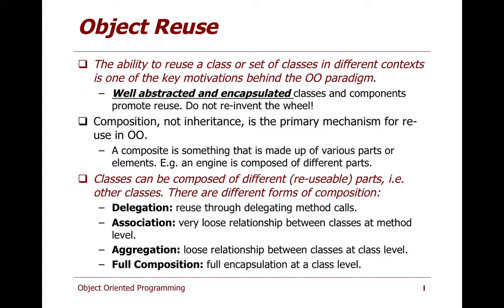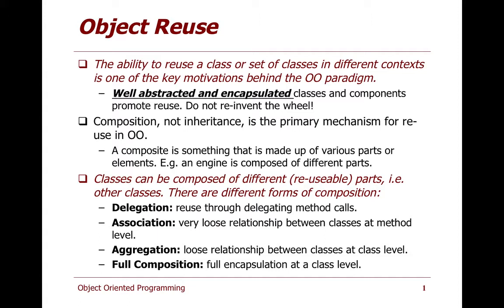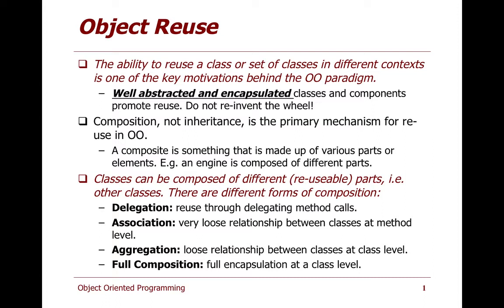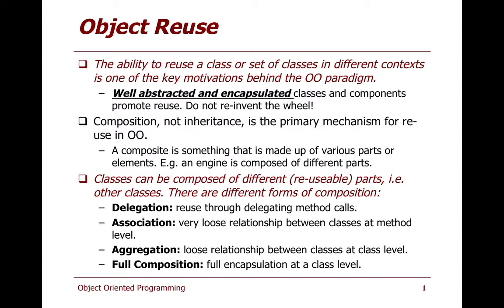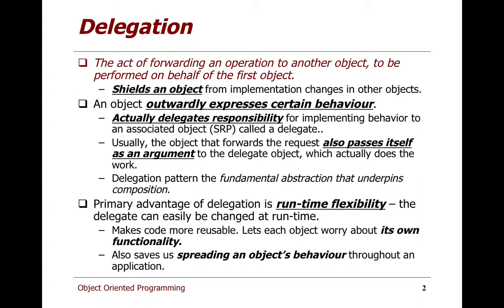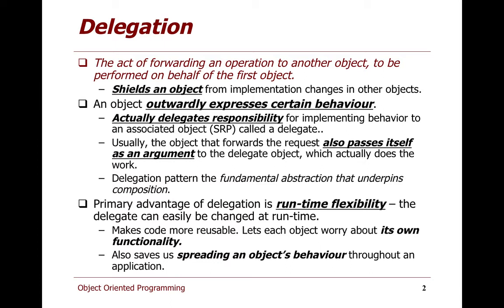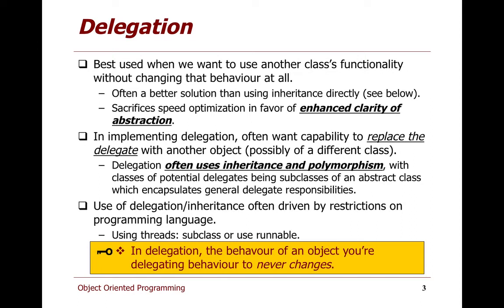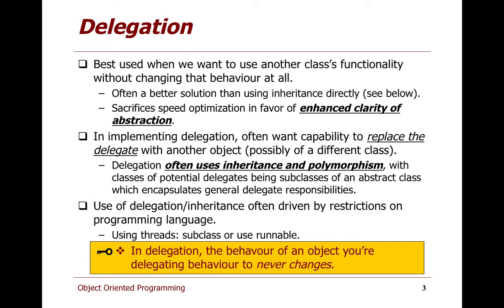Object Composition (Part 1)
Object Oriented Programming - Dr. John Healy
Dept. of Computer Science & Applied Physics,
School of Science & Computing,
GMIT